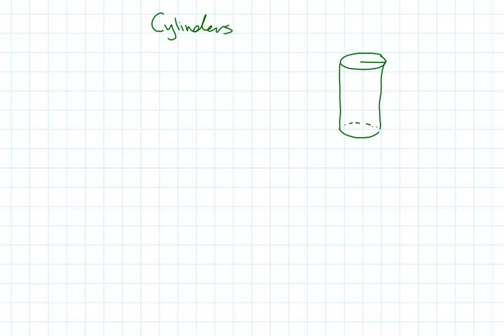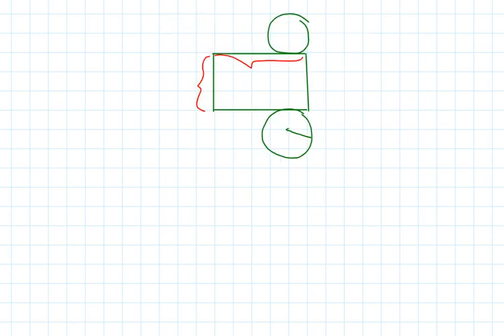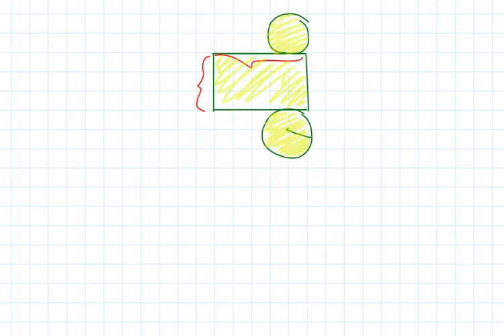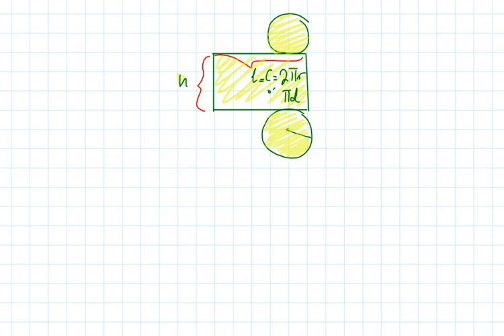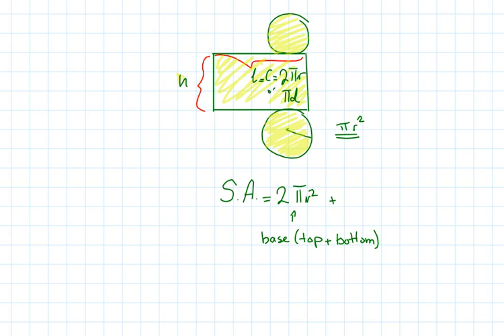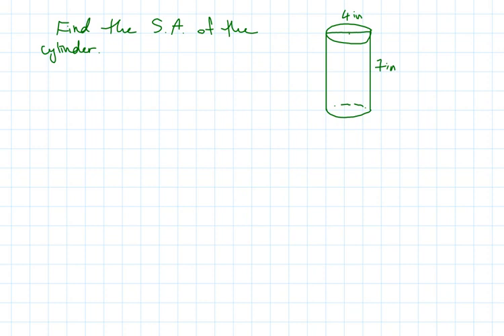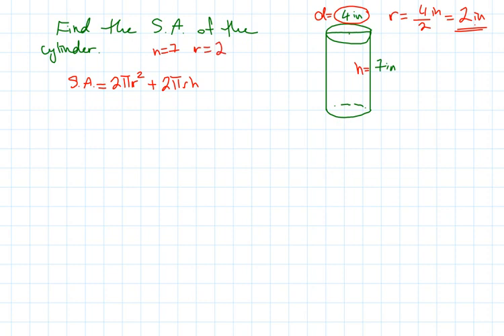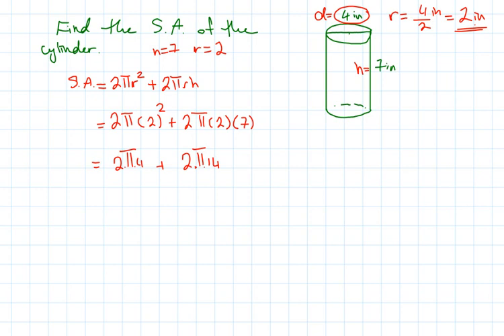Surface area Cylinders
calculate the surface area of cylinders.
create formula